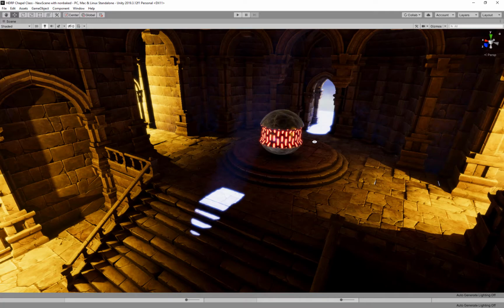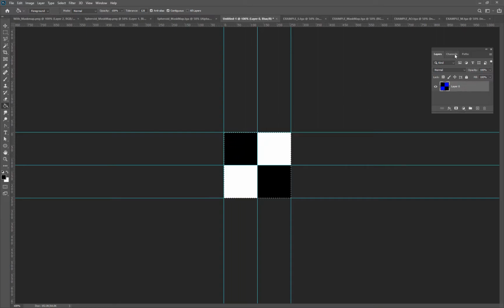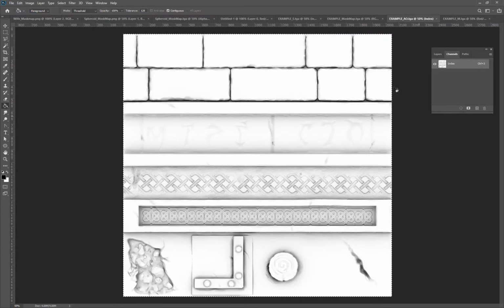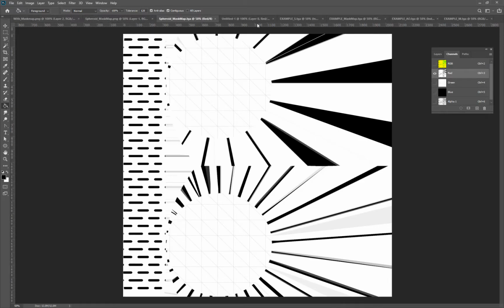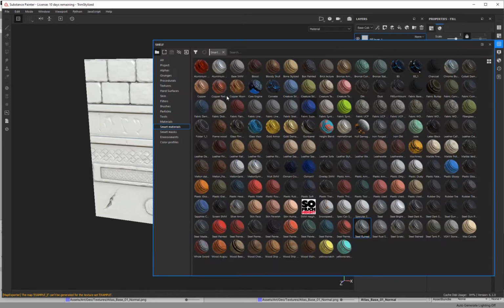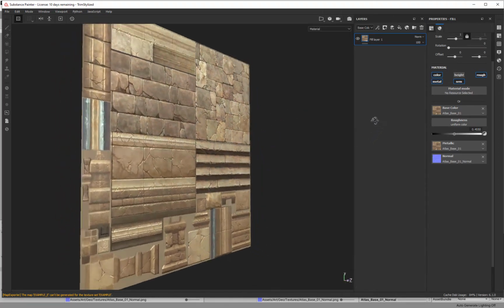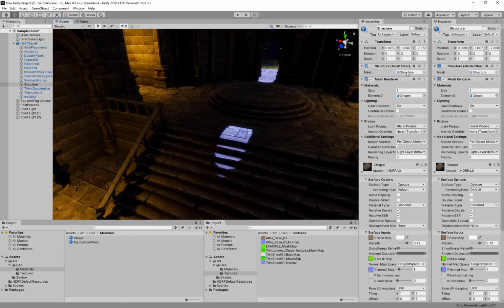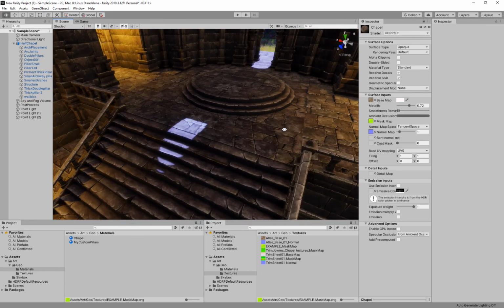Unity HDRP Mask Maps